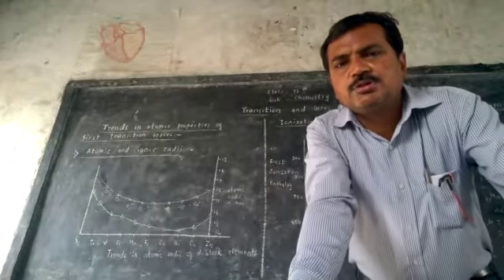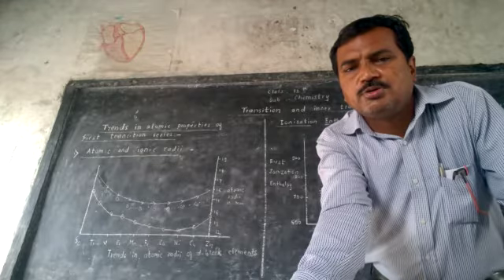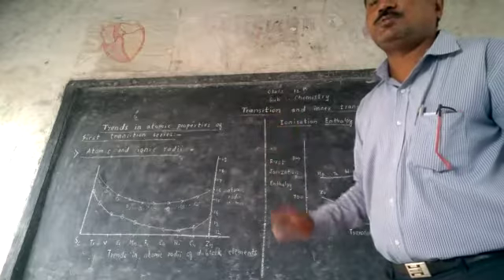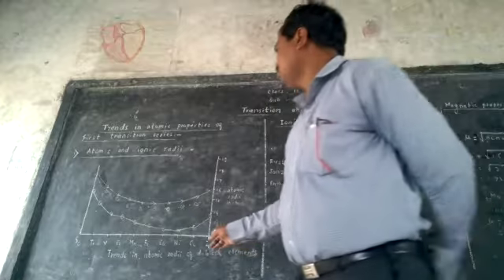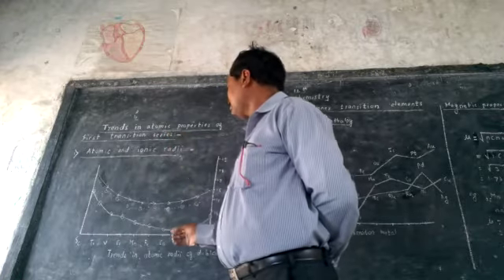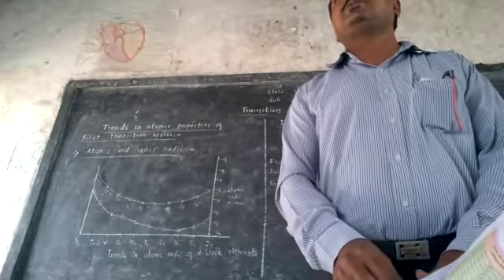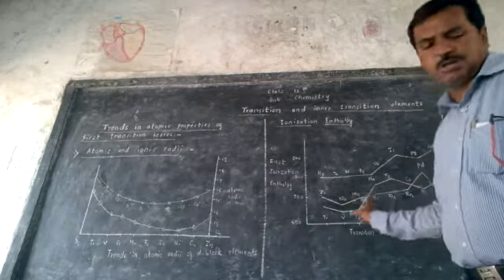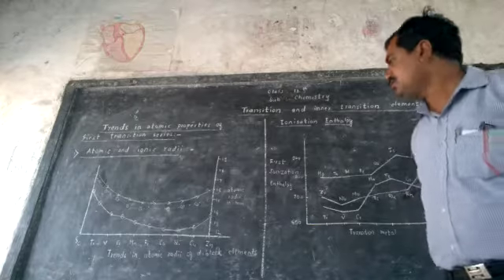Class 12(Chemistry) Transition & inner transition elements-7A Physical prop.of transition elements